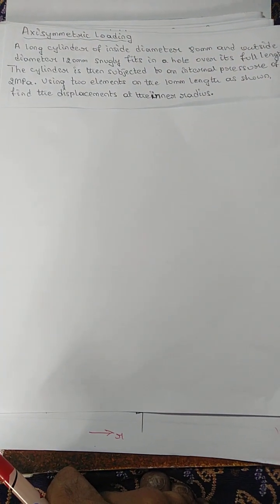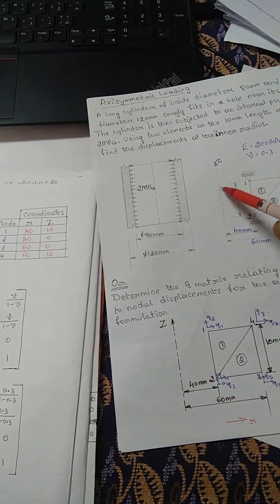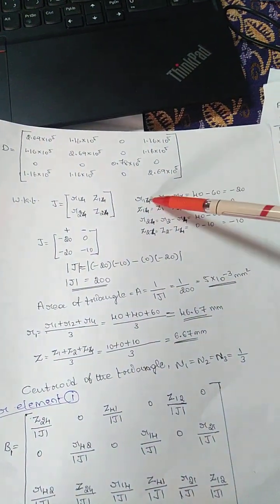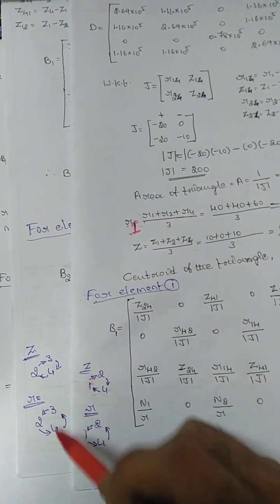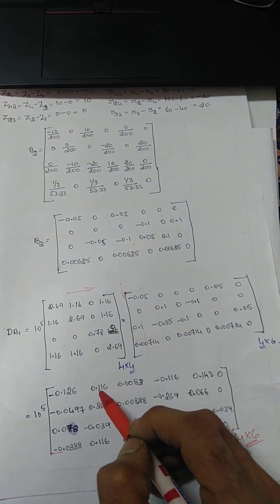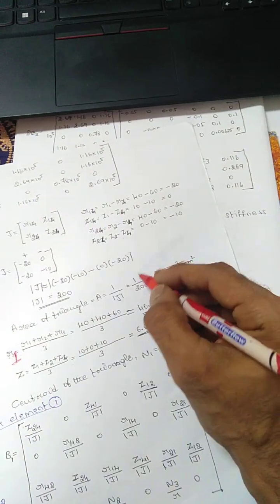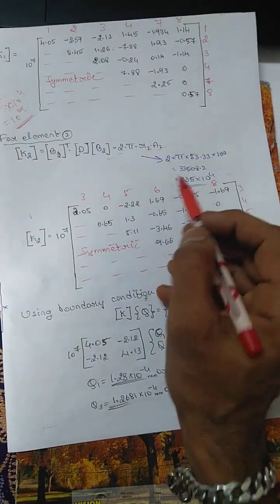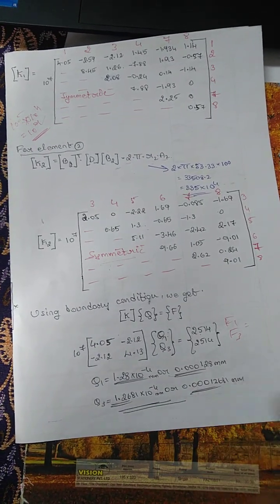Axisymmetric formulation of TRIANGULAR 2D element.. (change video quality in setting if needed)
axisymmetric cylinder problem
B matrix and displacements
cylinder subjected to internal pressure